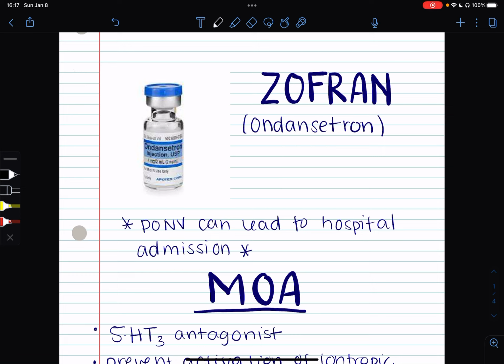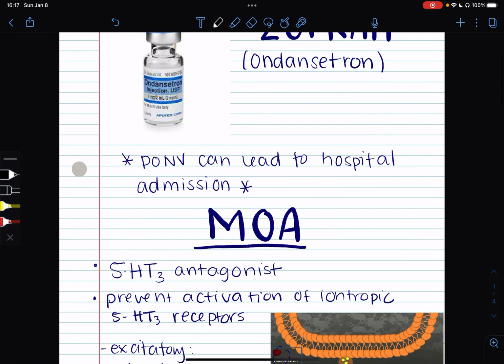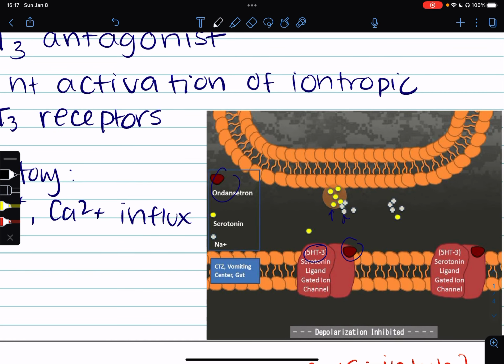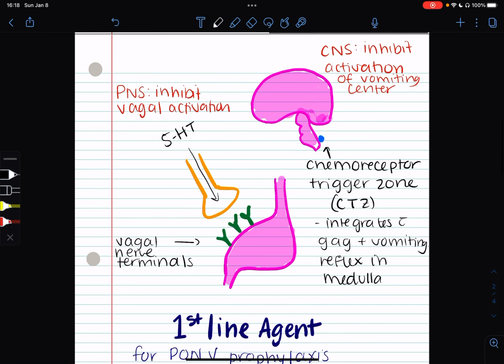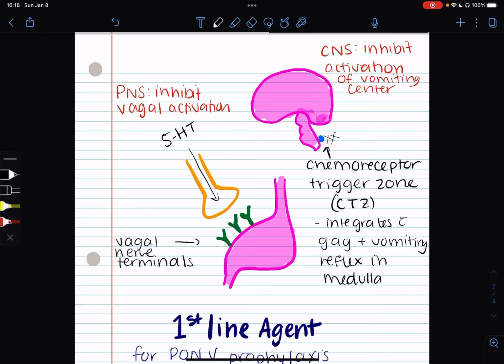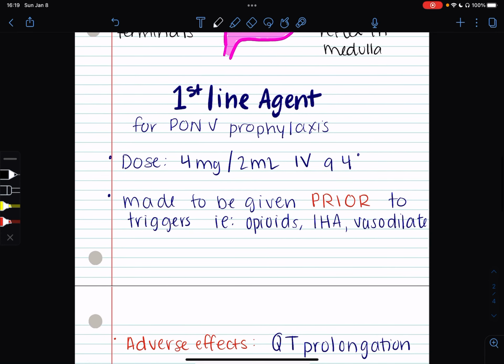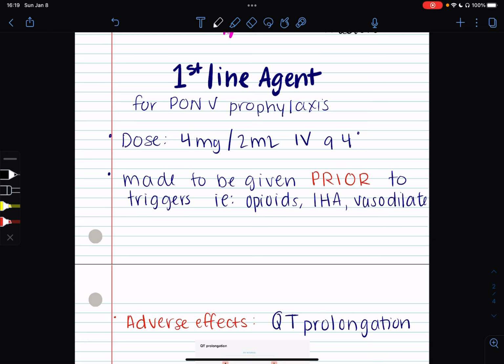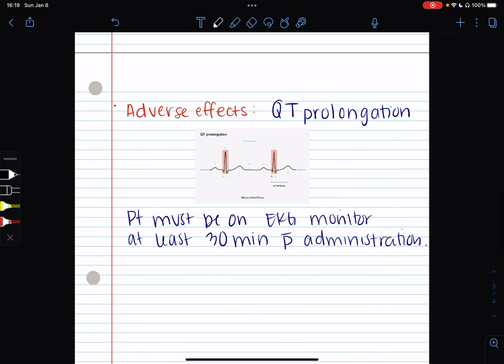Ed talk Rx1 Ondansetron